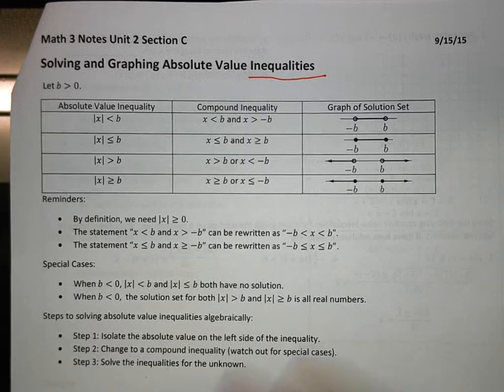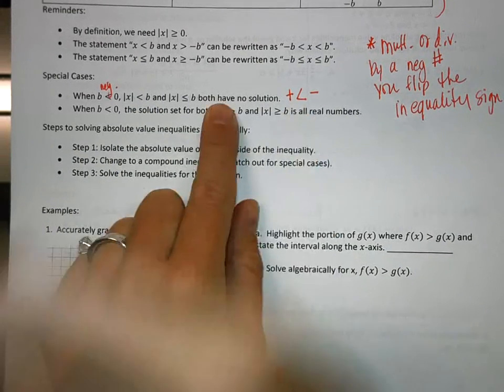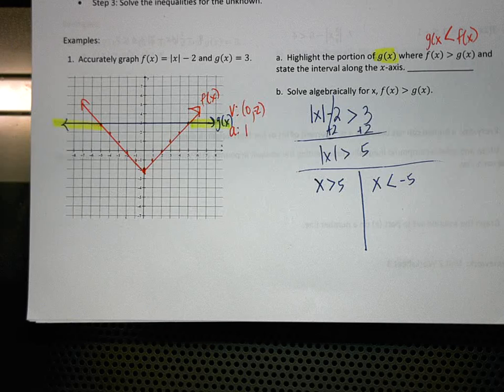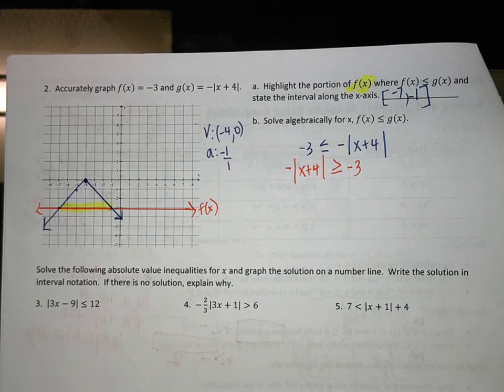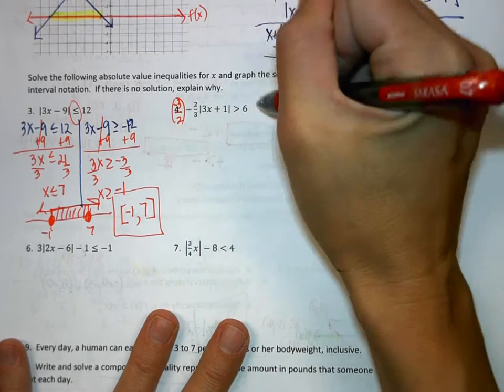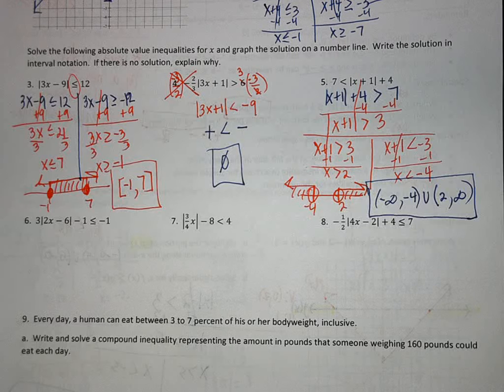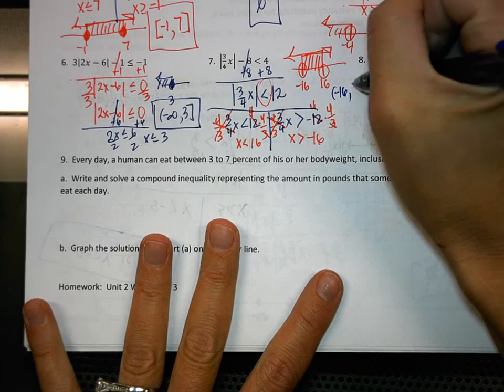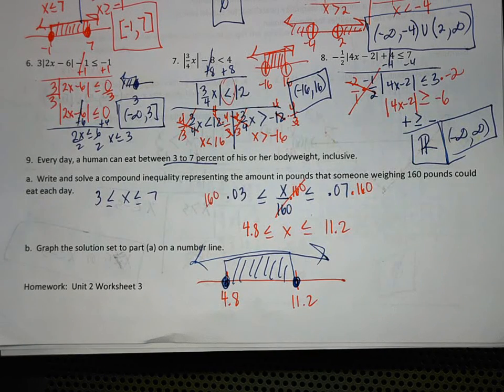Math 3 Unit 2 C